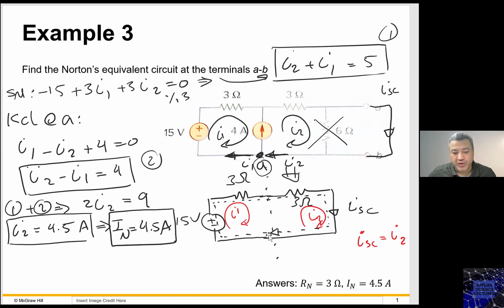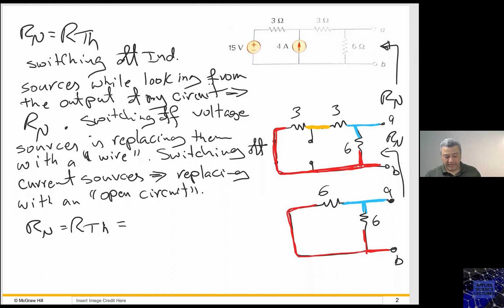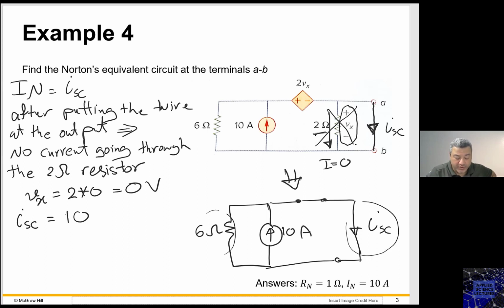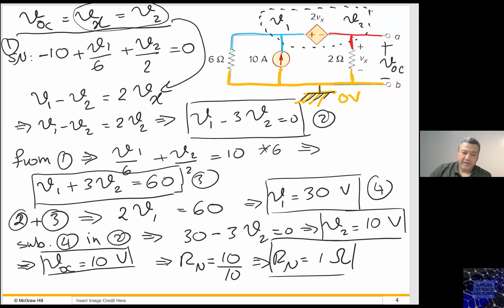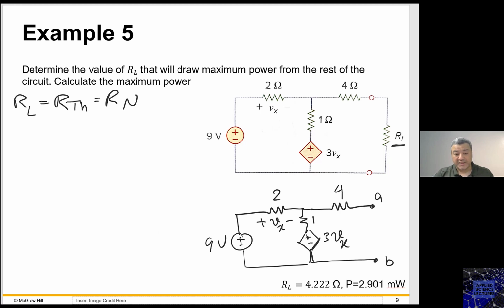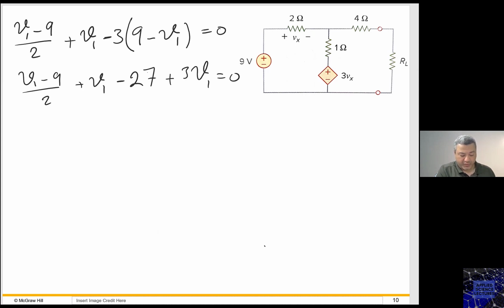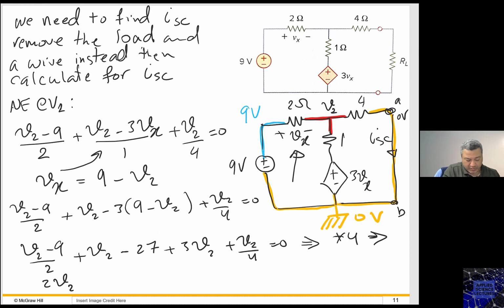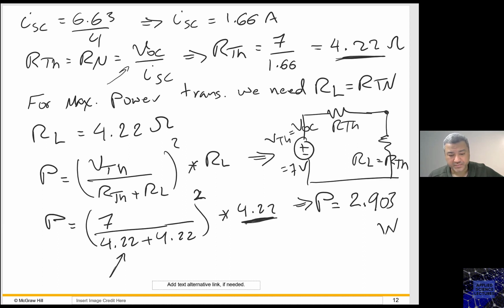ENGG2450 Lecture 08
Norton's Equivalent Circuits and Maximum Power Transfer